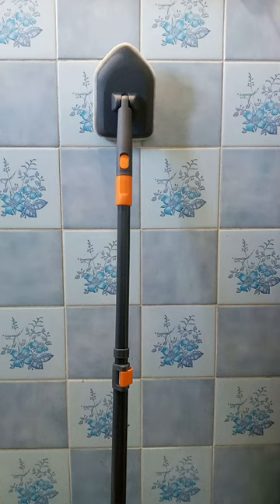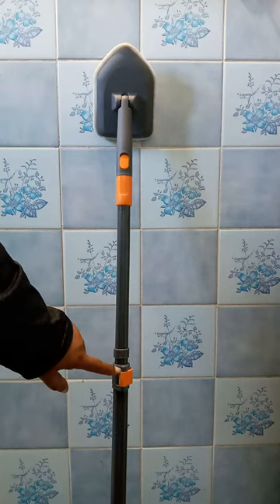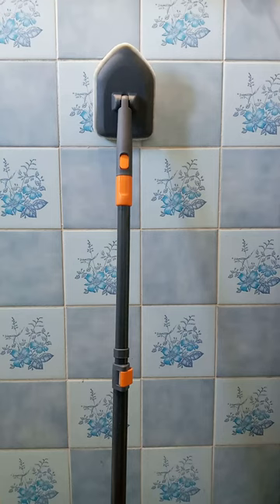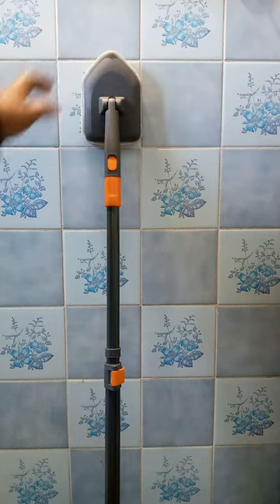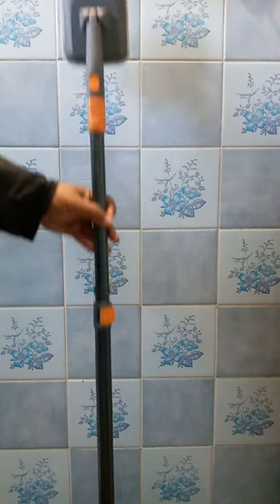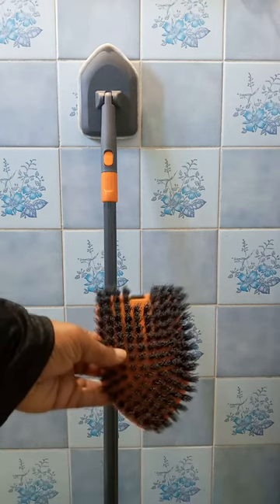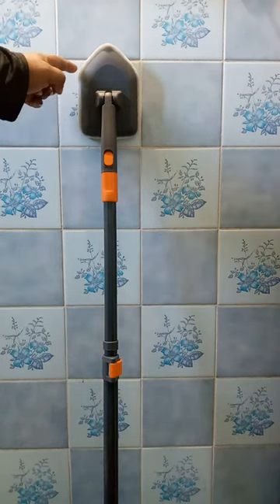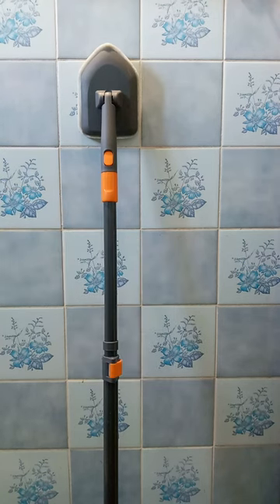CLEANHOME Tile Scrubber Makes Cleaning The Tough Stains In My Bathroom So Much Easier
I really enjoy cleaning my bathroom with this tool.   I can stand outside the shower area and clean because the handle is adjustable and cleaning corners are a breeze because the head of the scrubber has a swivel mechanism.

CLEANHOME Tile Tub Scrubber Brush with 3 Different Function Cleaning Heads and 52" Extendable Long Handle-No Scratch Shower Brush for Cleaning Bathroom Kitchen Toilet Wall Sink,Grey